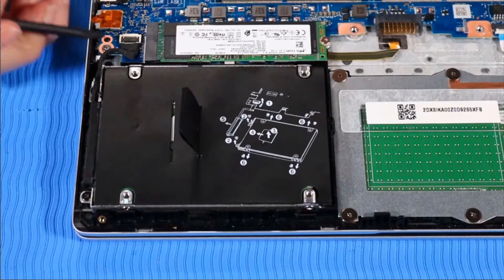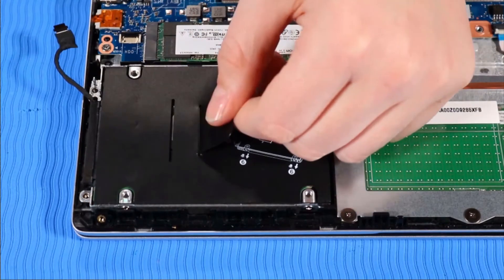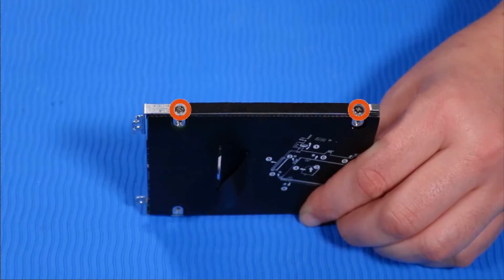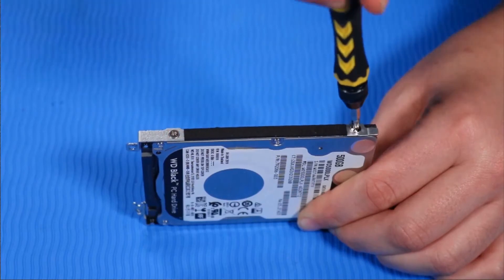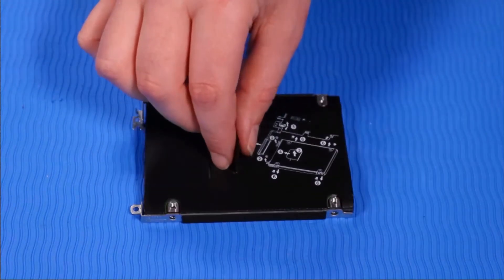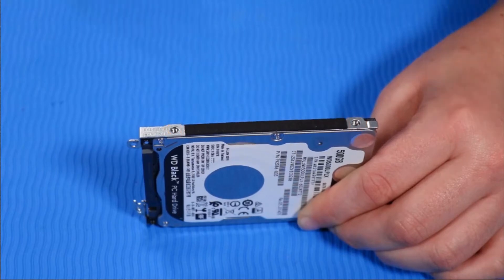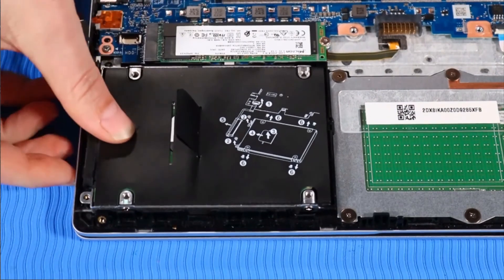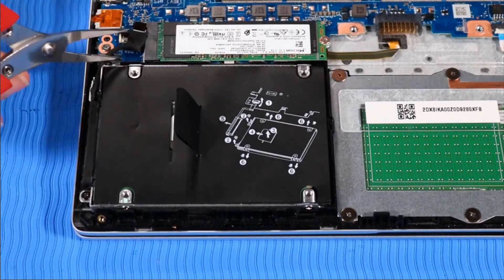How to replace the Hard Disk Drive for HP ProBook 450 G7 Series Laptop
DISASSEMBLY TIPS.